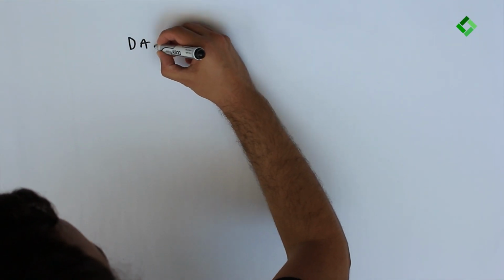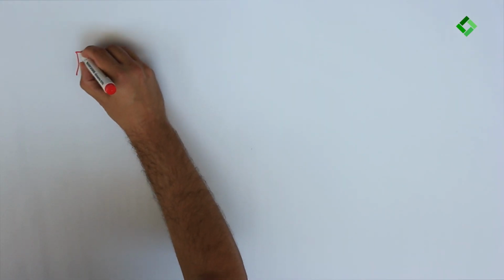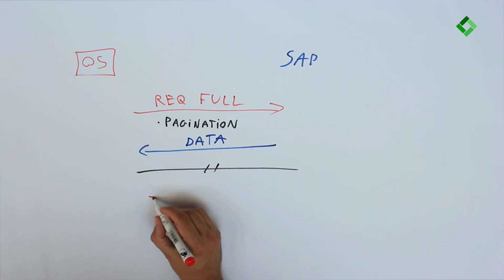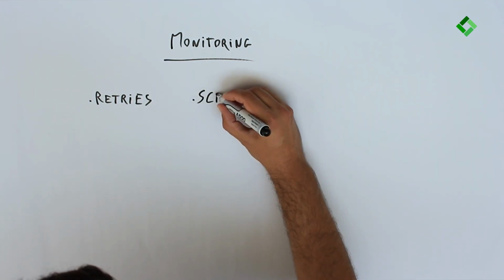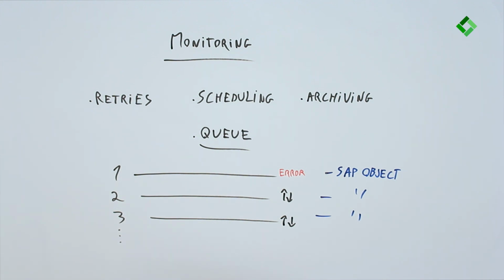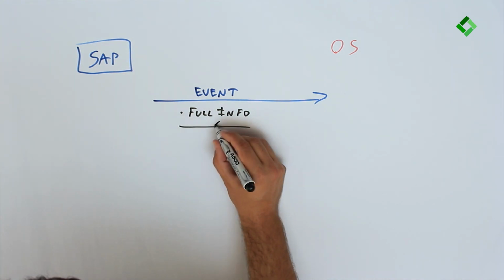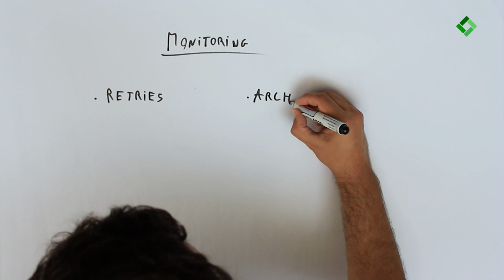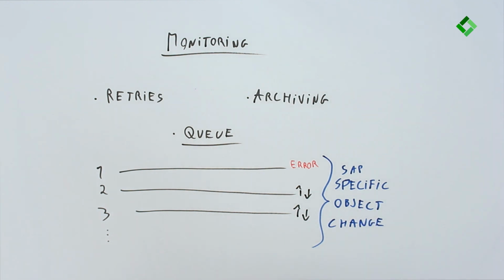ForTrevo Data Synchronization with OutSystems and SAP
Find out more about the different approaches of data synchronization, using OutSystems or SAP as synchronization masters. 🚀